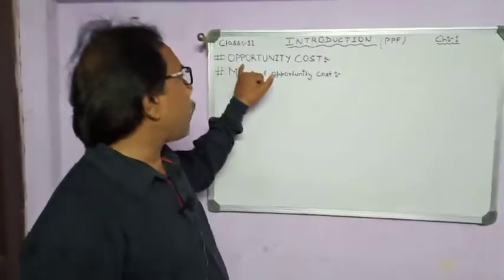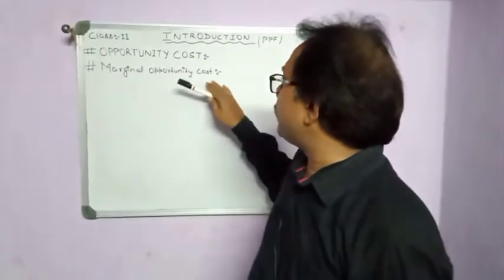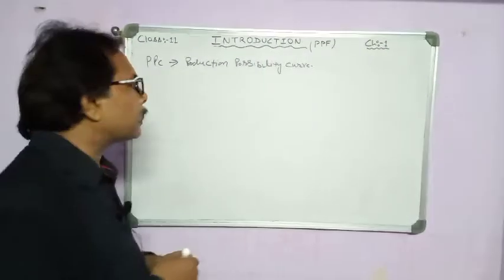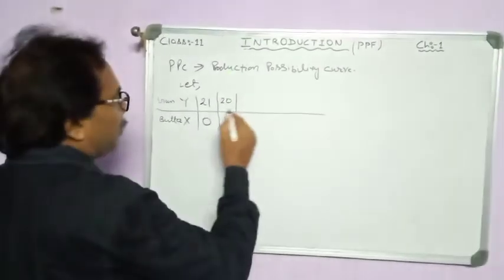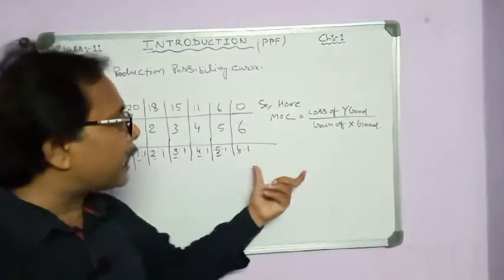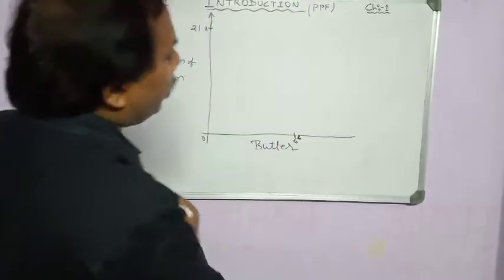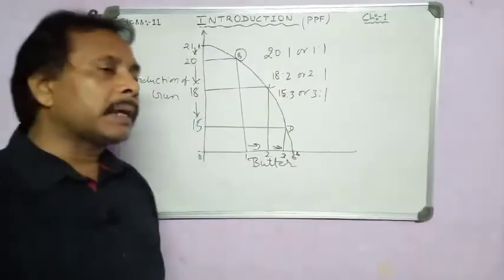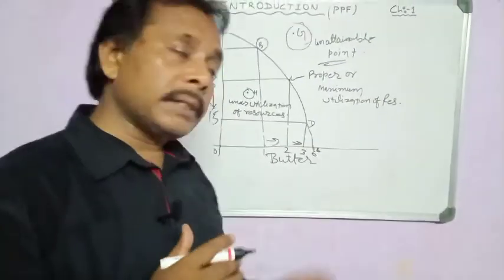Introduction Ch-1 Opportunity cost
Ppc